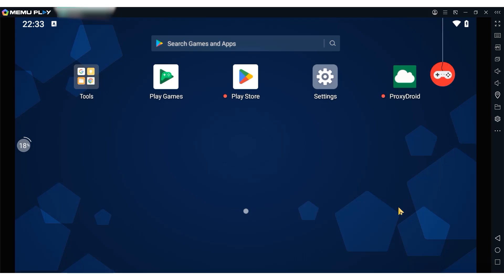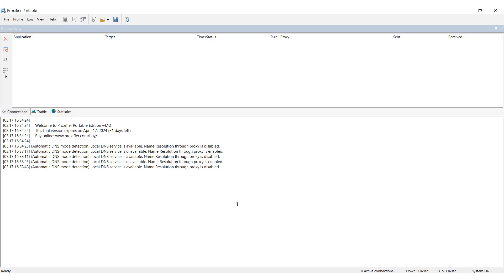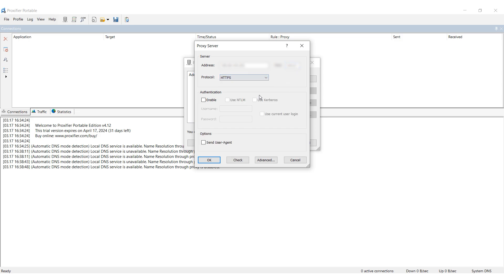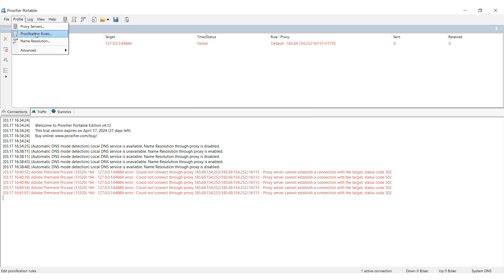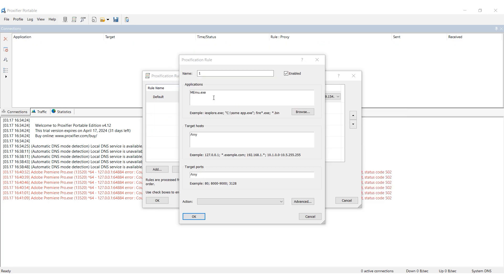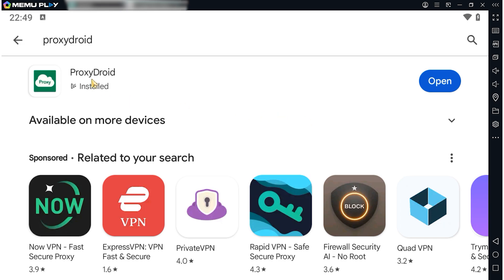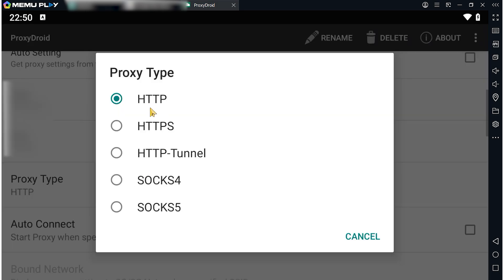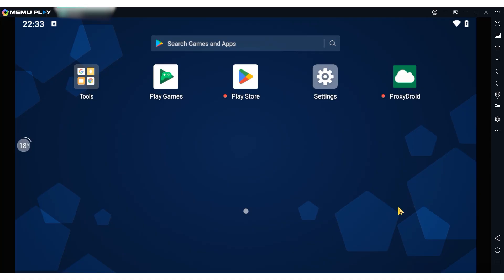How to set a proxy in the Memu emulator on Windows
Support channel:
👉🏼 TRC20 - TNB9LwBpd2XXgfjAdERNBAsmdp5X6ZaS19
👉🏼 Bitcoin - bc1qn2jp8wsgarfehkzdua5uwmgcnym458xg88x8w3